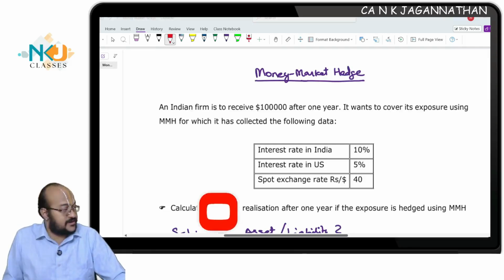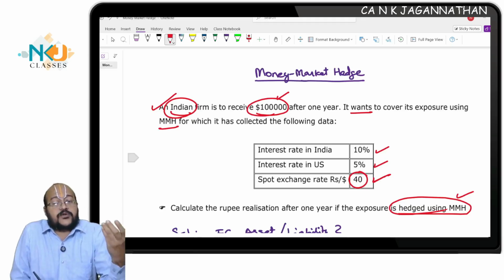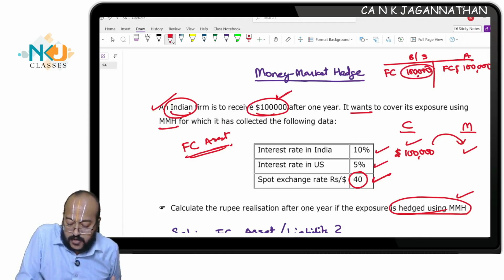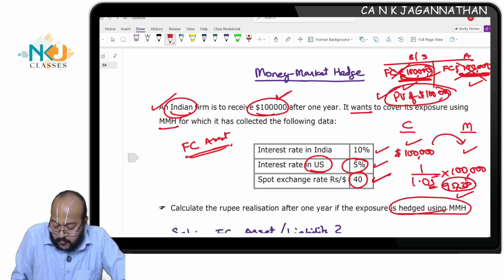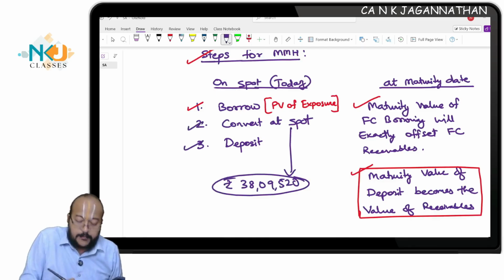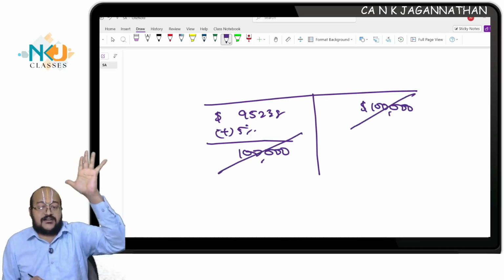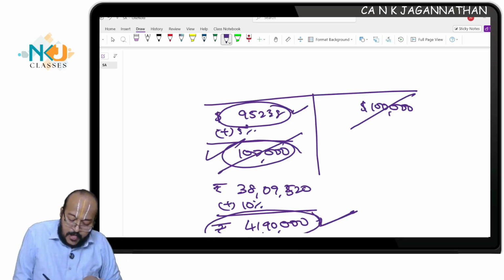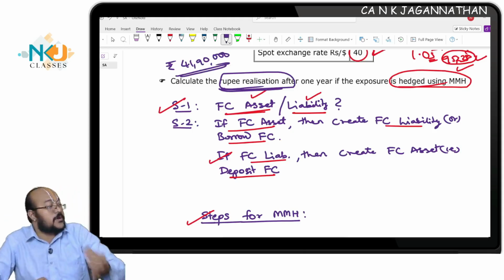CA FINAL AFM - Money Market Hedge in 10 mins | Concept + Question | Forex Revision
In this video, we cover the Money Market Hedge strategy of the Forex (Foreign Exchange) chapter for CA Final AFM, focusing on the fundamental concepts of:

Money market hedge

how to use money market to hedge currency market exposure

where to borrow or deposit?

Simple practical examples for better understanding

This video is part of a playlist designed to explain CA Final Advanced Financial Management (AFM) concepts in a simplified and practical manner, helping students build strong conceptual clarity.

Ideal for CA Final students looking for concept-based learning and quick revision.

👉 Watch the complete playlist for more AFM concept videos.